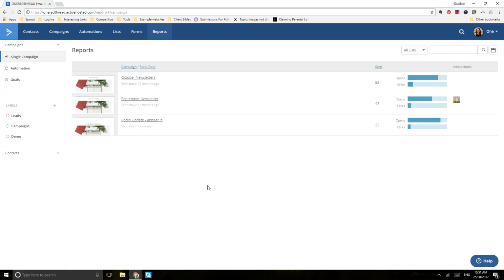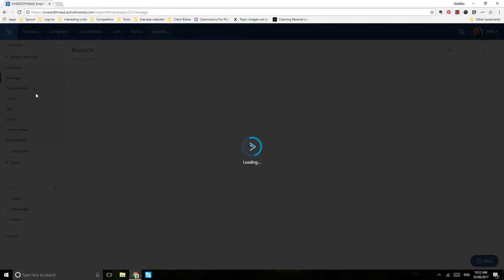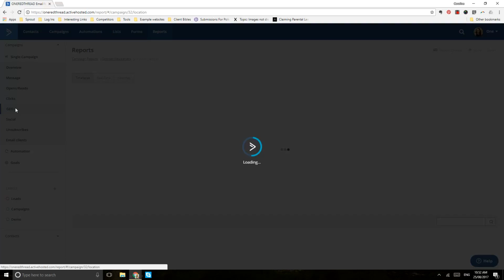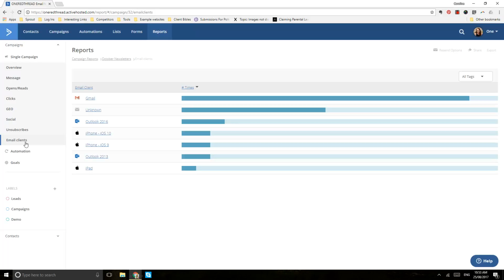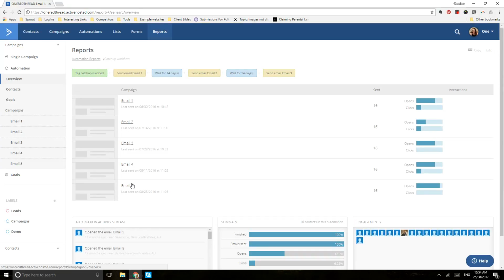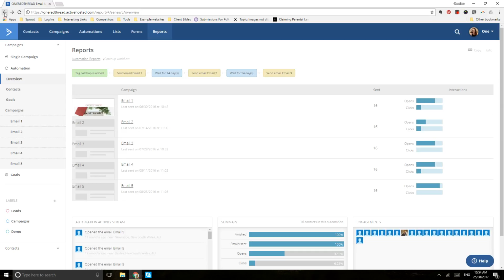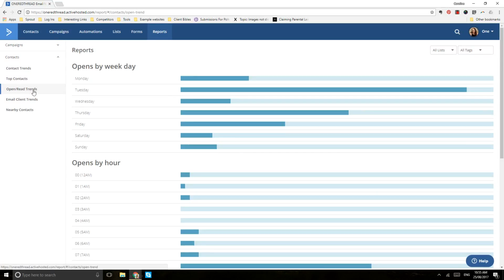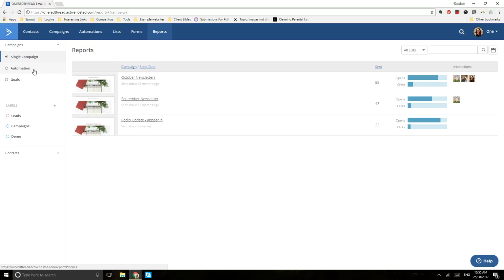An overview of campaign reports